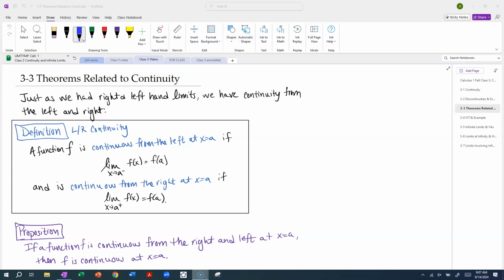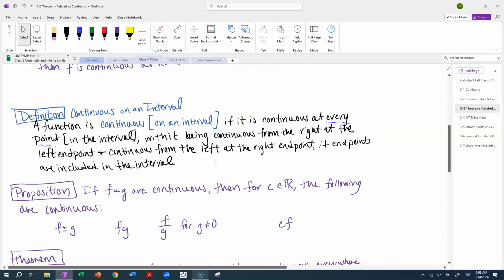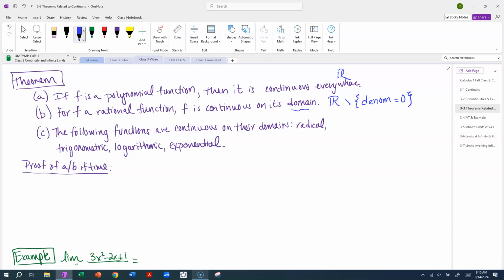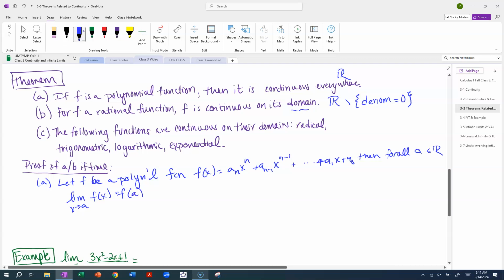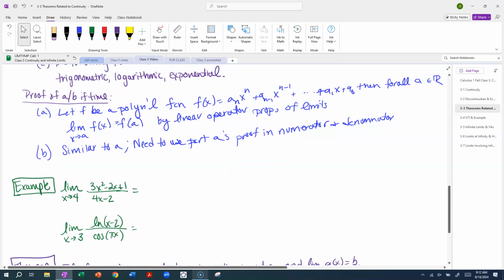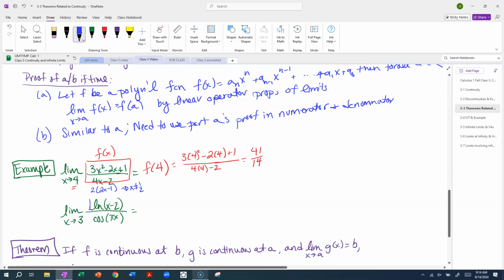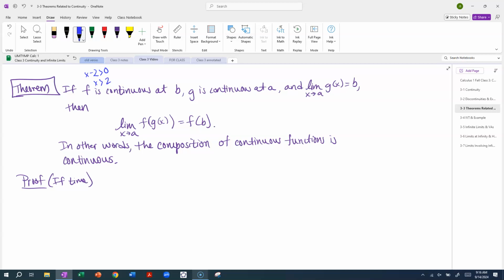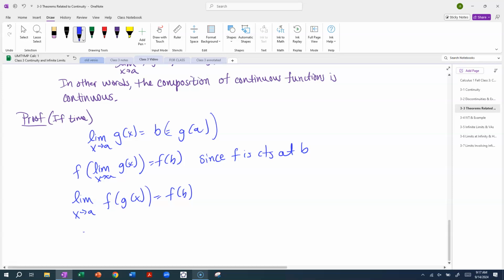Theorems Related to Continuity